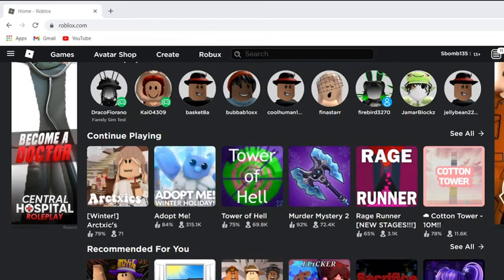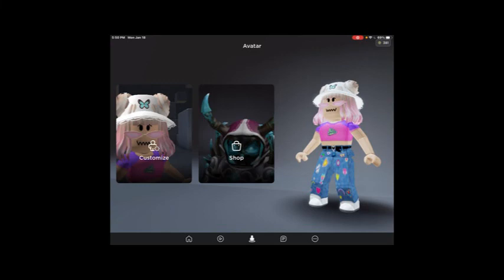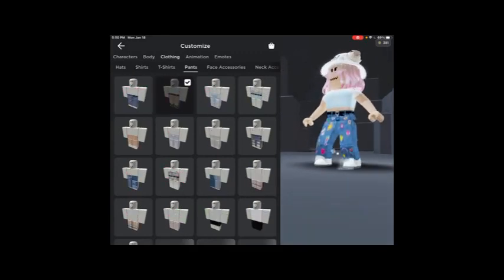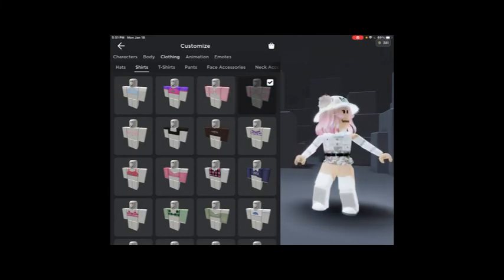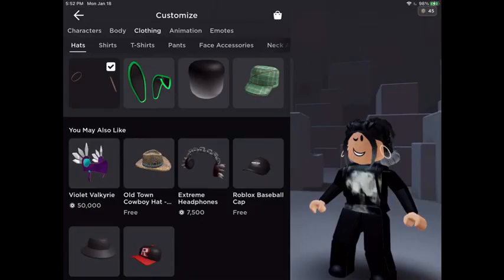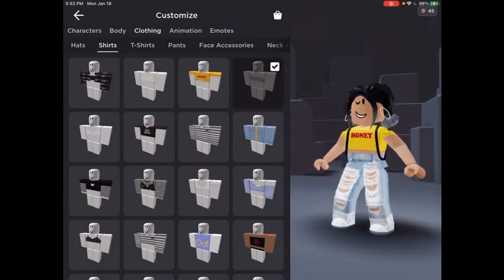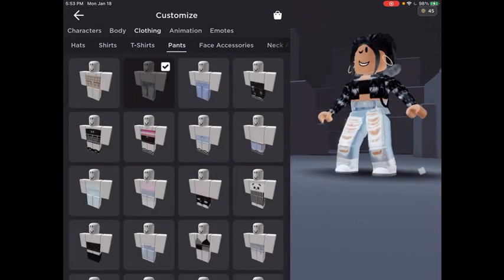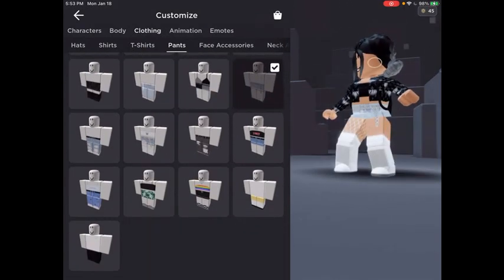ROBLOX CLOTHING SHOPPING HAUL (bye bye Robux) - Blackbird and Sparkles Gaming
Hey girls, guys and thems! I'm sorry about some of the sped up clips, I'm trying a new editor and it is a little weird. I'm not entirely sure what happened to the video and its quality but I hope you can still enjoy it.

Also make sure to join our groups, you may just get some Robux!!!

Here are the links to the HomeStores that we went to in the video:

- Blackbird and Sparkles